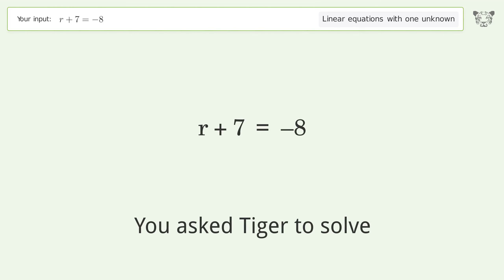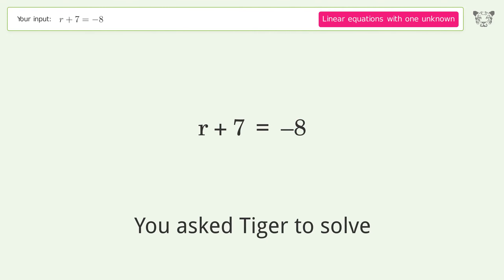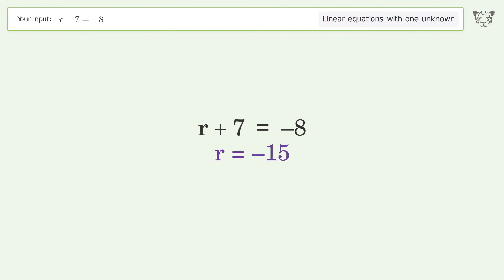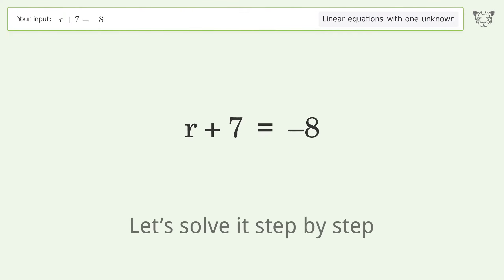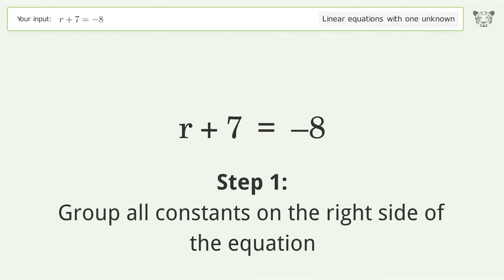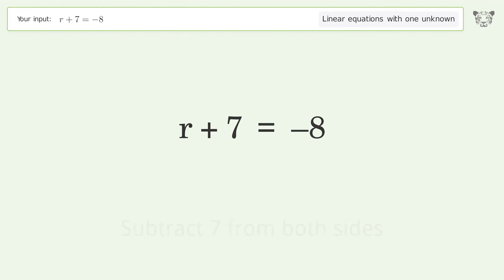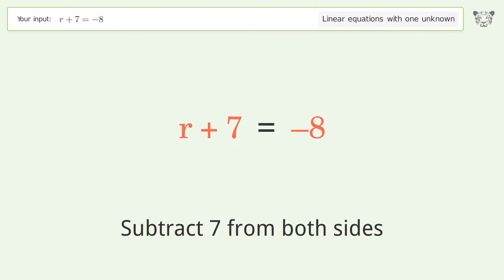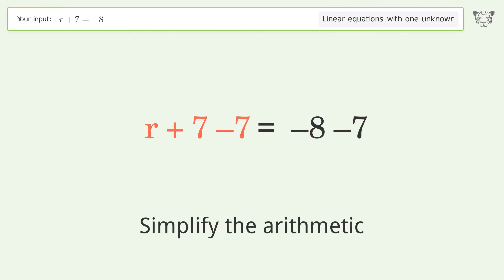Linear equation with one unknown: Solve r+7=-8 step-by-step solution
Solving r+7=-8 using the linear equation with one unknown solver

for a step-by-step and more tips and tricks for dealing with linear equations with one unknown.